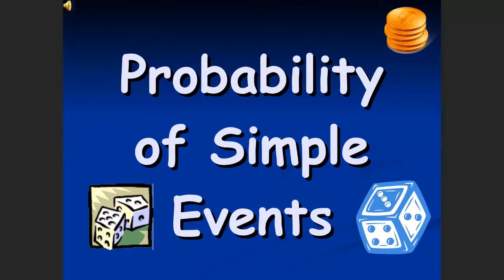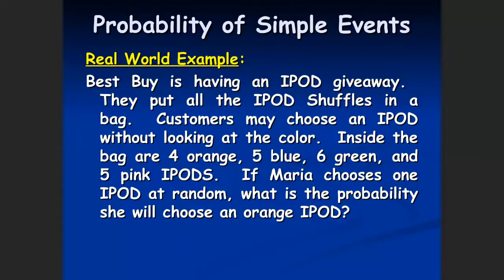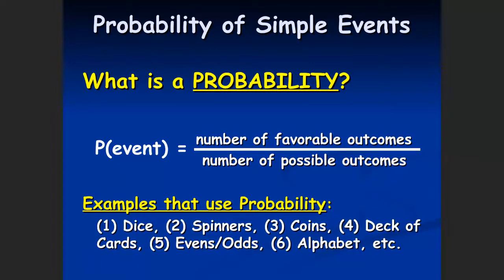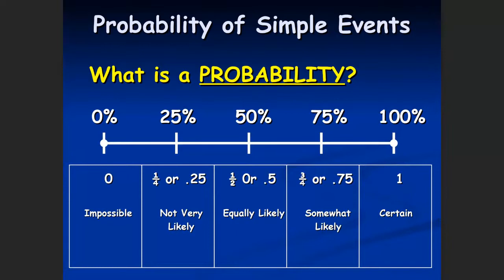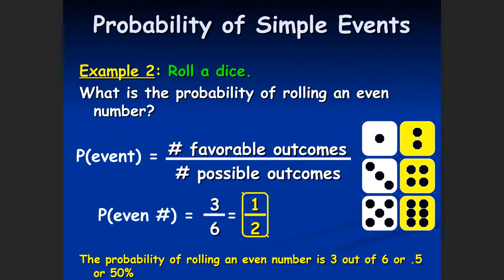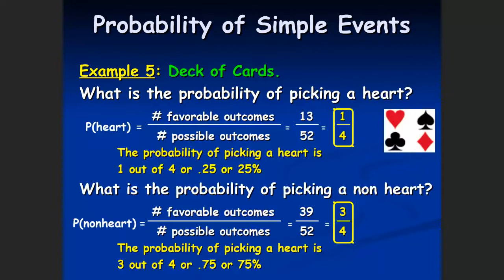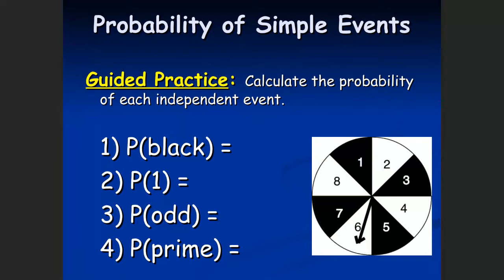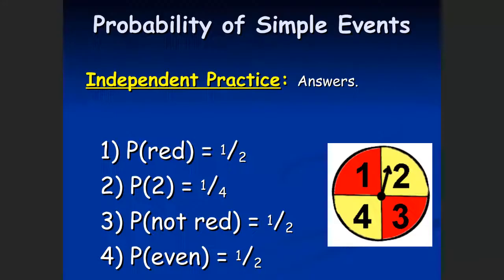Algebra II S2 : week 15 tutorial